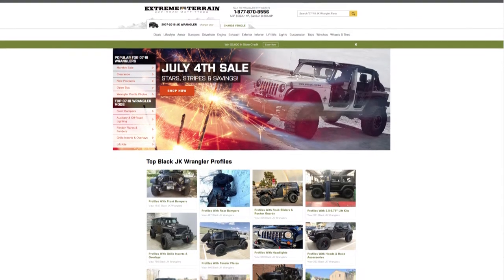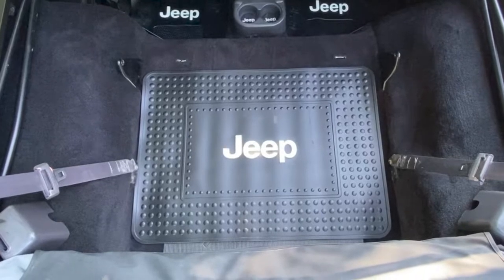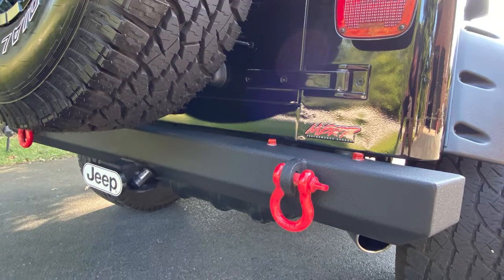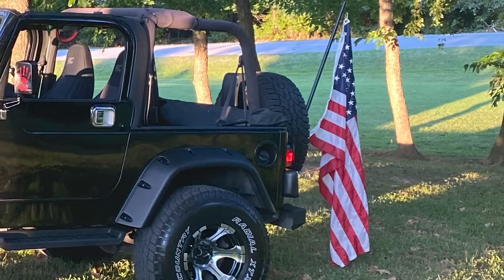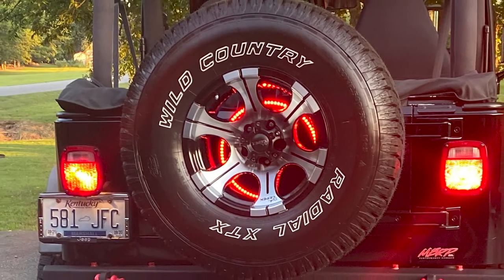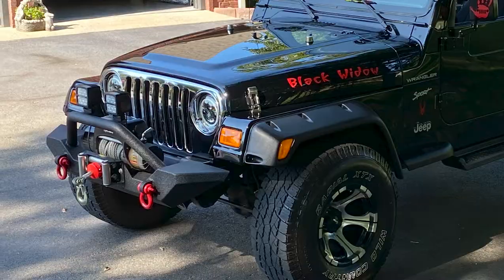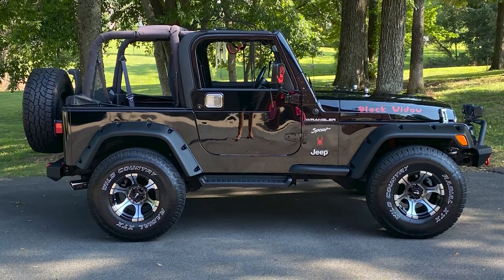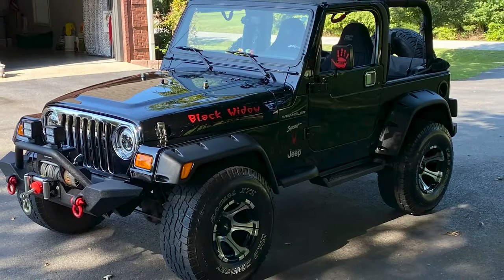Barricade Front & Rear Bumper on 2002 Project Jeep Wrangler TJ | ExtremeTerrain Customer Builds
In this Customer Builds episode, Sara talks with customer, Todd, about his 2002 Jeep Wrangler TJ. This project Wrangler, with a Black Widow theme, has both a front and rear Barricade bumper on it! Check out the full list of mods below.